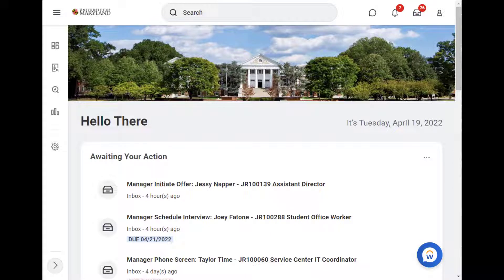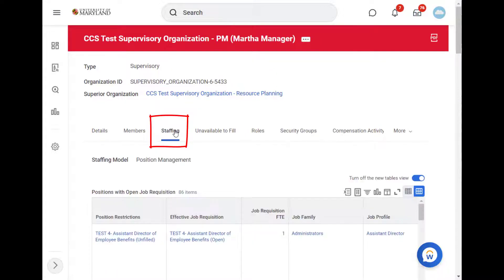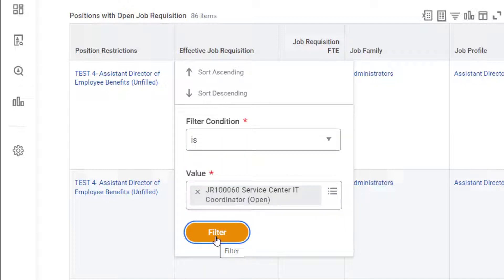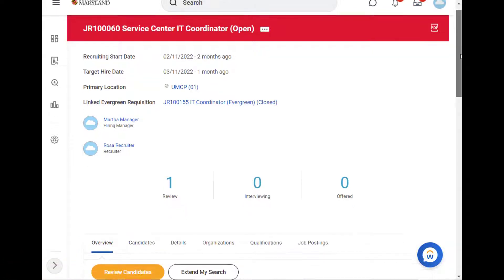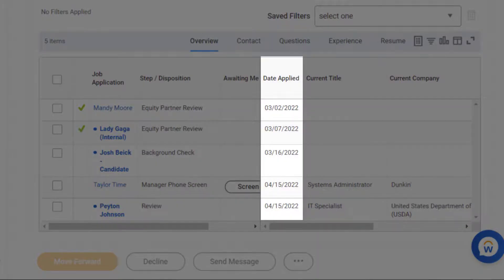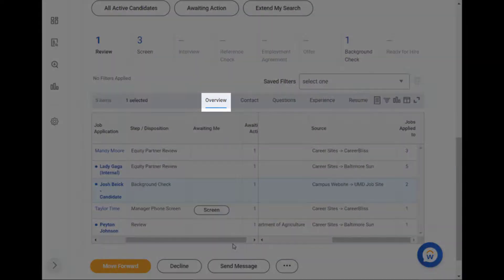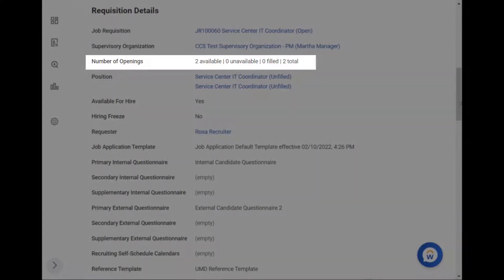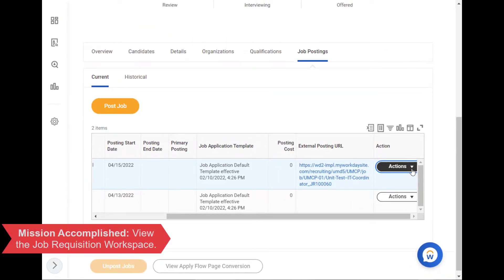Workday Demonstration: View the Job Requisition Workspace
This video demonstration of Workday was featured in our Managing Your Job Applications in Workday Functional Overview

In this video demonstration, learn more about:

- Viewing applicants for your job postings
- Searching for Job requestions
- Message job candidates
- Manage applicants for your job postings